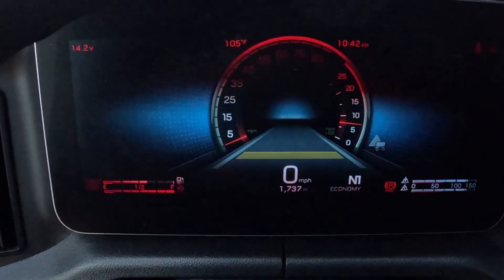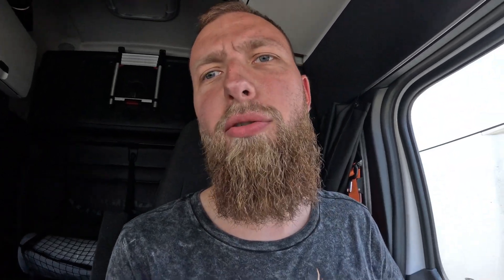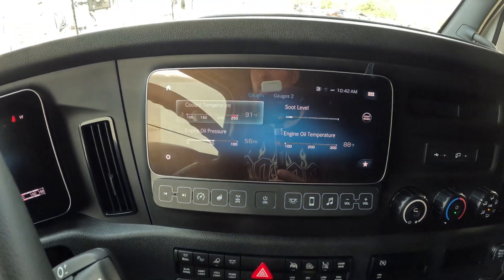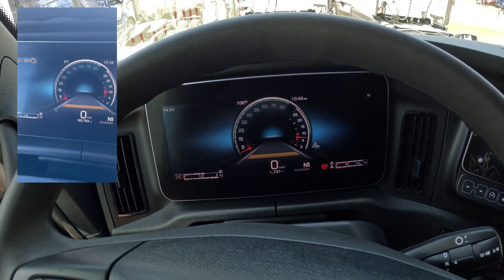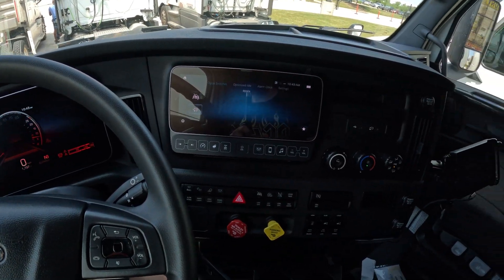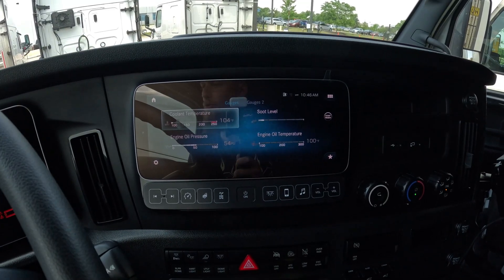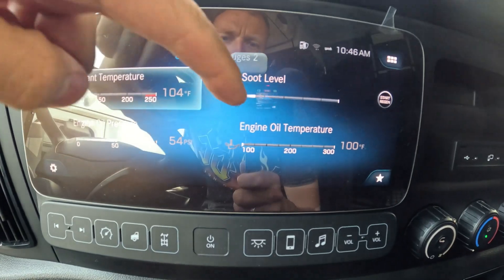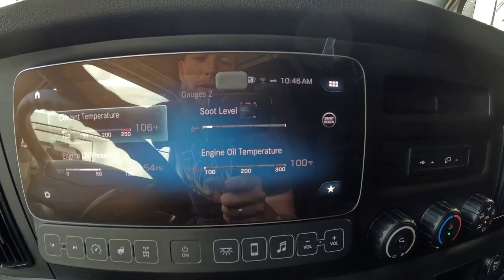How to do a PARK REGEN on newest 2024 Freightliner Cascadia? 5MPH DERATE? SPEED limit? Check it out!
In this video I am showing how to start a park regeneration on 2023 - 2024 newest freightliner cascadia model.

Make sure your truck temperature is above 180 Fahrenheit and soot level is on a higher side.

Look for any warning lights or messages on the dashboard related to the regeneration system. They may provide information on the nature of the issue.

Trucks use park regeneration to clean their diesel particulate filters (DPF). The DPF traps soot particles from exhaust gases, and during normal driving, passive regeneration burns off accumulated soot. However, in low-speed or idling situations, trucks may initiate park regeneration when parked. This process artificially raises exhaust temperatures by injecting fuel into the exhaust system, burning off the trapped soot. Park regeneration is crucial for meeting emission standards and ensuring optimal engine performance by preventing DPF clogging.

Contents of the video:

0:00 Introduction
0:13 Why you need park regen?
0:30 Checking if conditions are met
1:00 Information about regeneration
1:52 Regen not helping??
2:31 Please SUBSCRIBE!